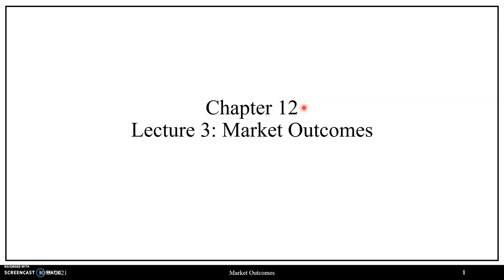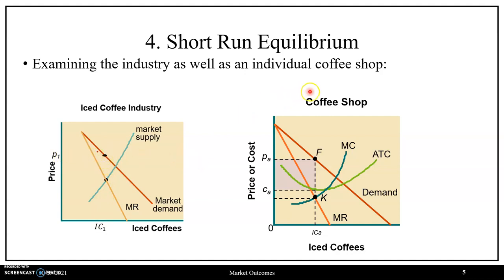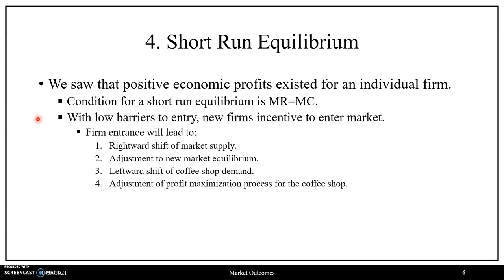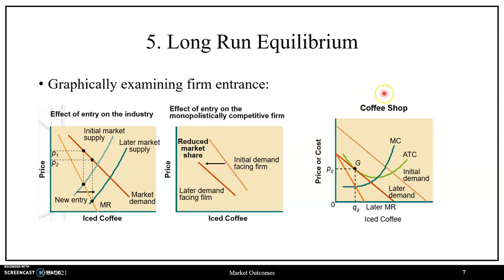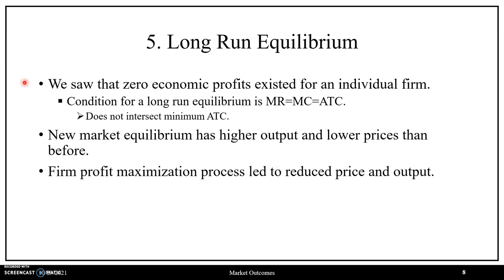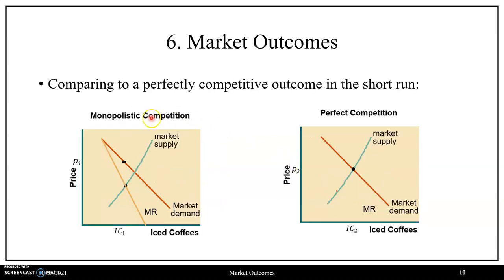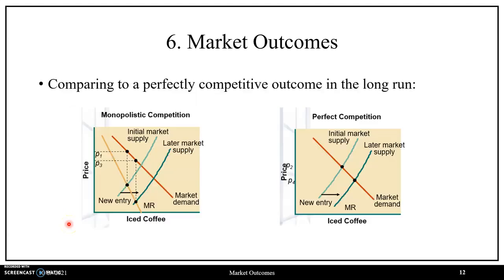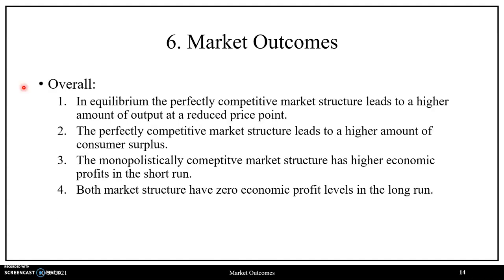Spring 2023 ECO2023 Chapter 12 Video 3 Market Outcomes